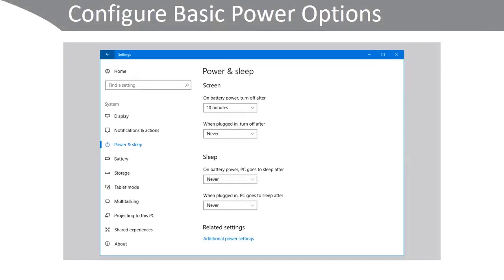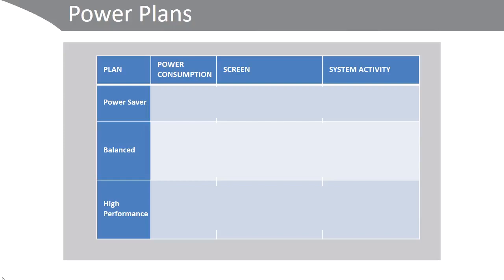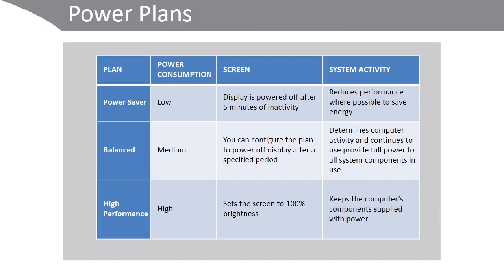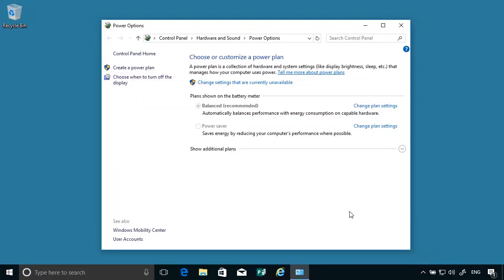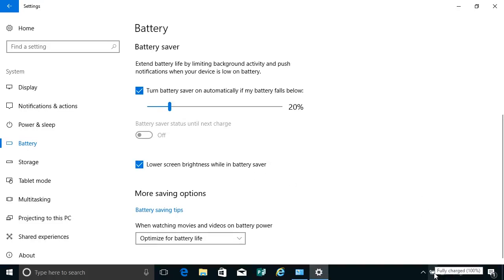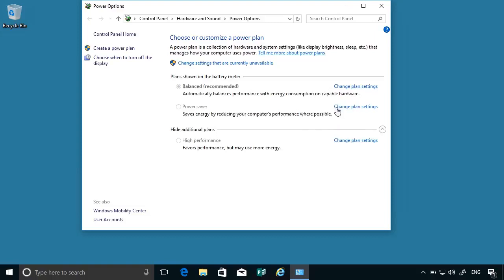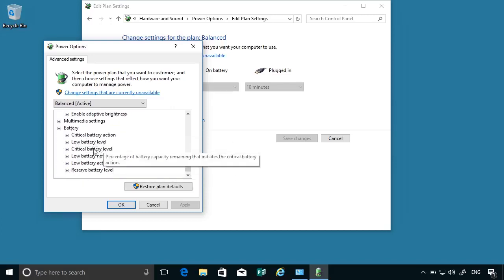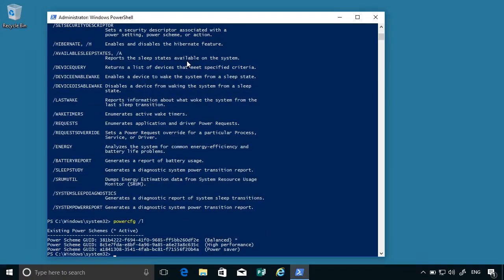12 3 2 Configure Power Settings